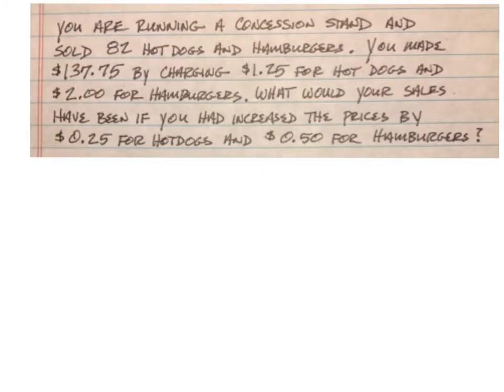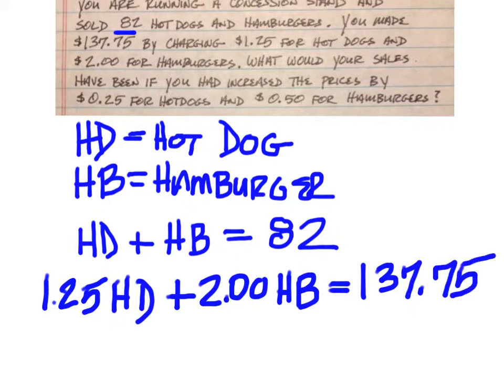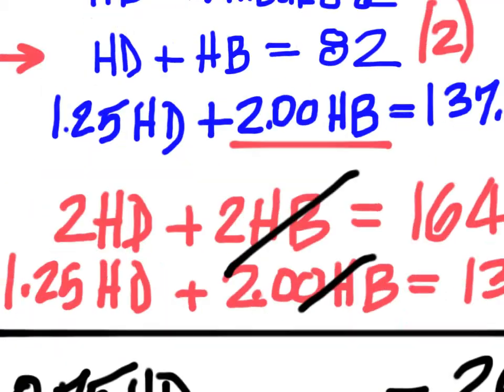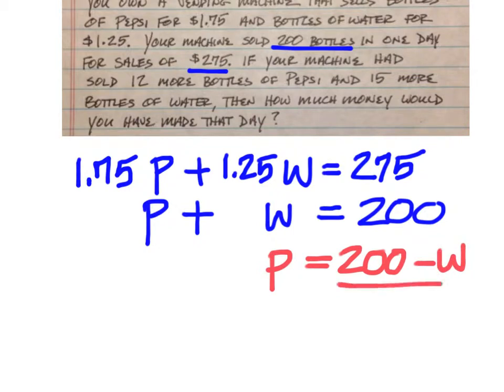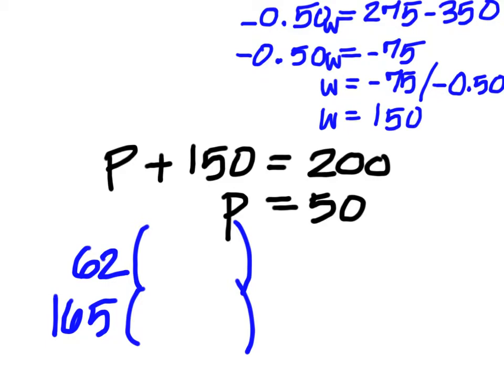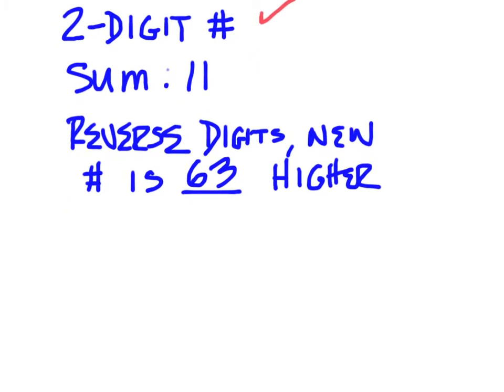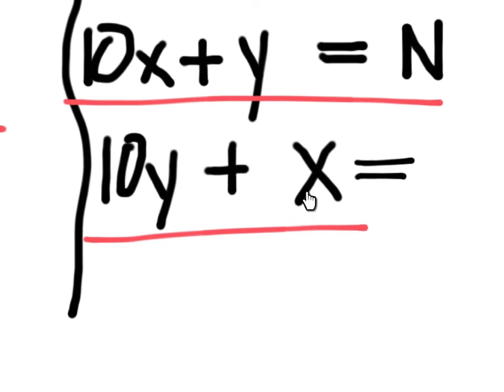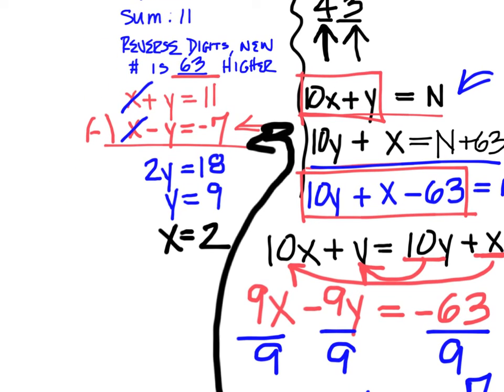9-29-14 Algebra 2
Solving word problems by using a 2x2 system of equations